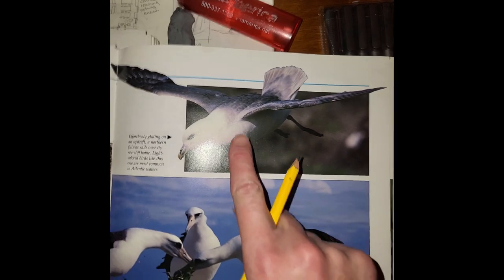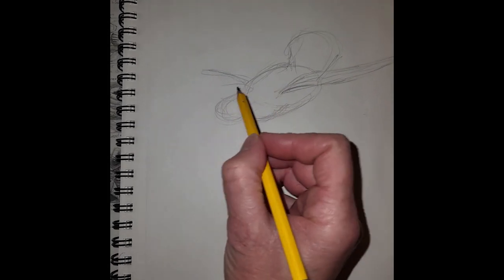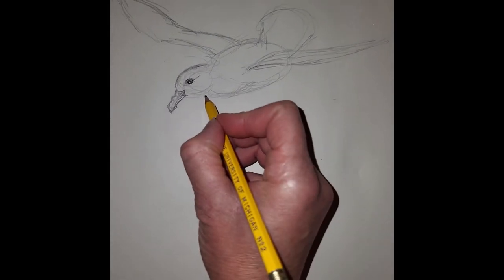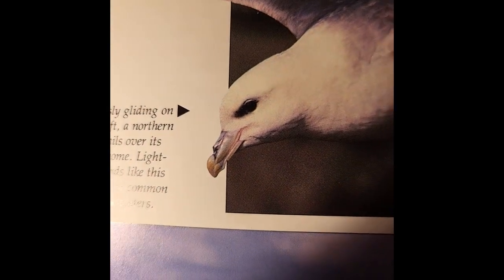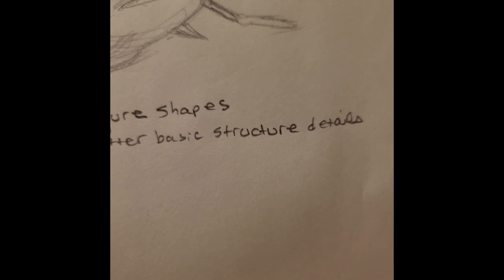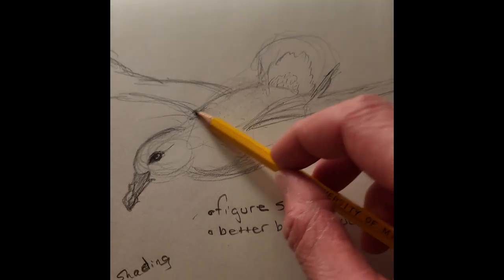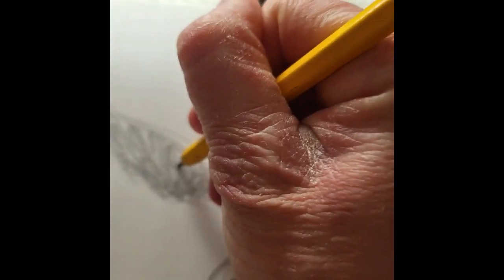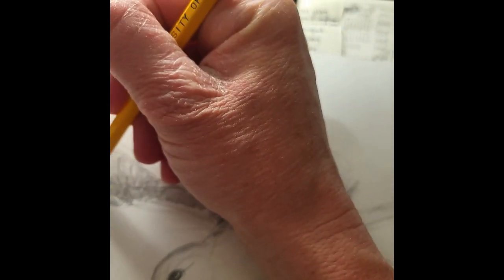Drawing a Seagull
In this video I practice my drawing skills using a photo reference.
I use a basic no. 2 pencil and a kneaded eraser.

In this video I practice my skills drawing a seagull from a photo which is PROPERLY REFERENCED at the end credits. Hopefully youtube doesn't wet itself and de-monetize or flag my video in false copyright accusations.
The photo referenced is not the main subject of the video nor is it in the main portion or length of the video; therefore cannot be the sole source of motivation for watching the hand drawing work done in the majority of the video created and published personal drawing by me. Therefore the image which is properly referenced is indeed cited accurately and not the source of income if this video is monetized nor is it claimed by me or anyone else but the photographer; therefore it is NOT stolen property. DONE.